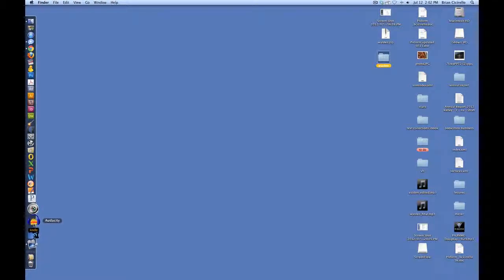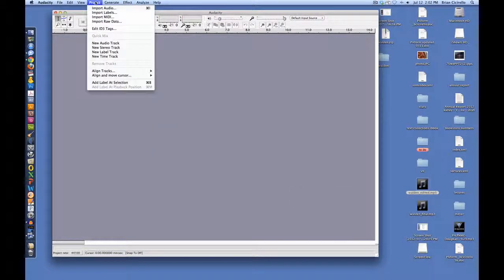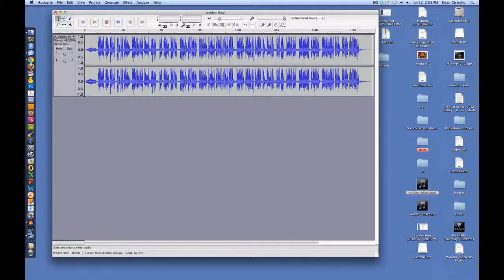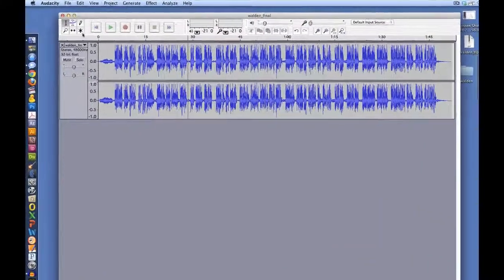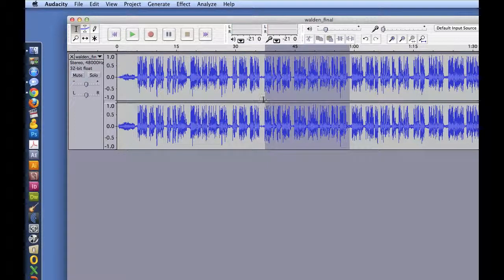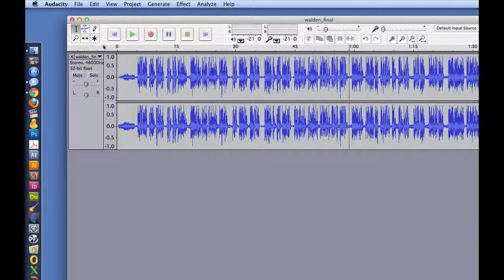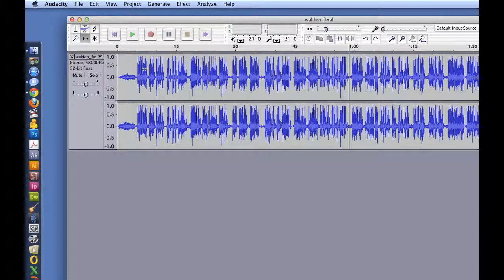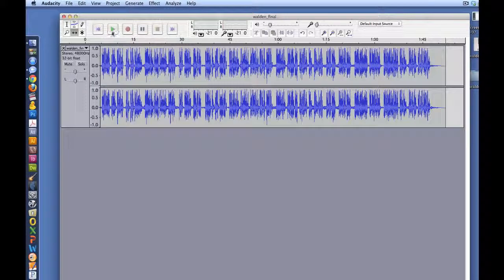Begining Audacity for Digital Storytelling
Simple opening and discussion of tools in audacity